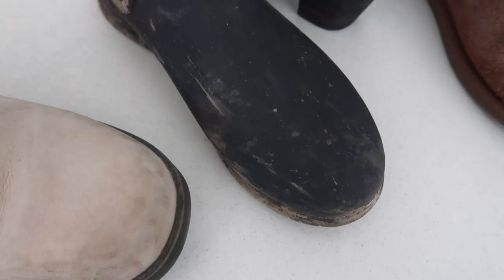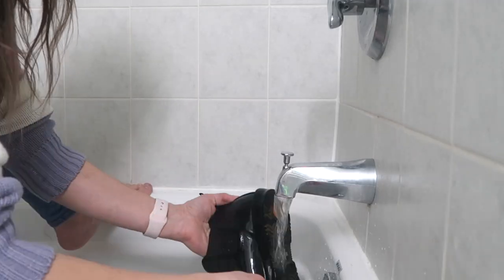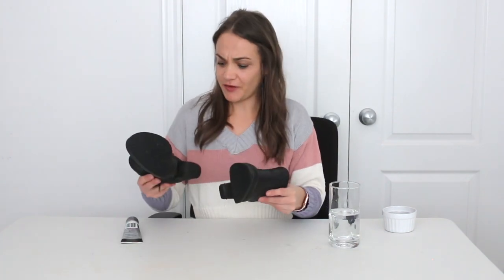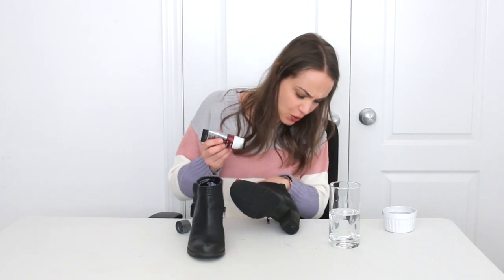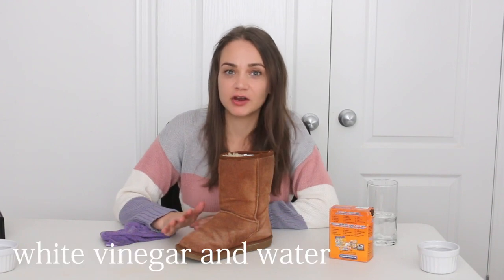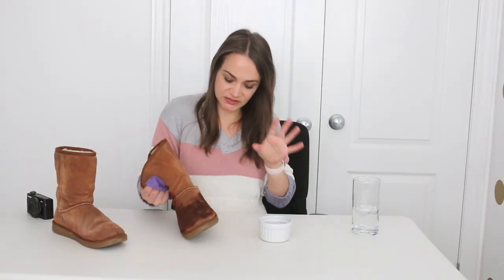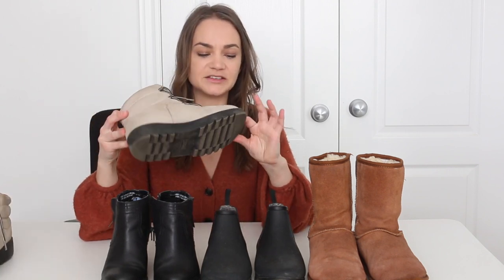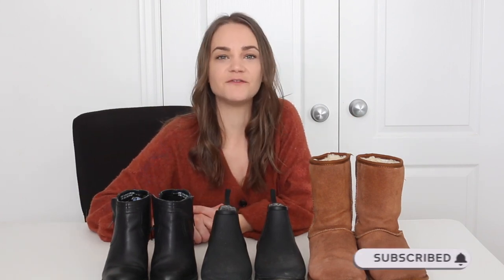Clean Suede Boots & Leather Boots | Clean With Me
0:00 boot cleaning
0:32 Rubber Boots
1:17 Leather Boots
2:16 Leather Boot Conditioning
3:15 Suede Boots (UGG type boots)
4:20 Final Thoughts